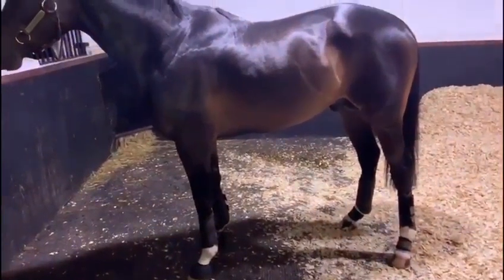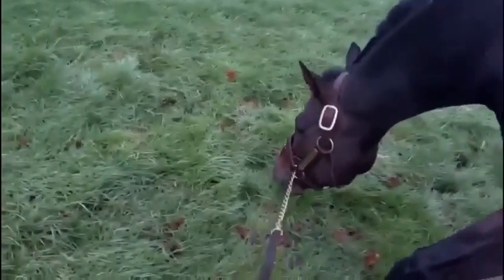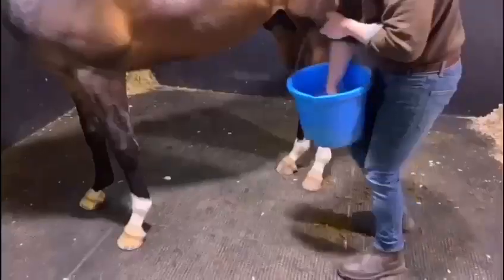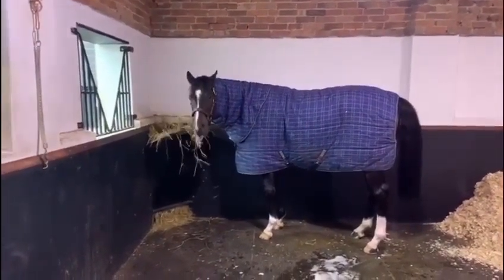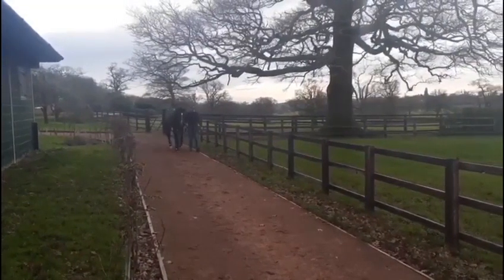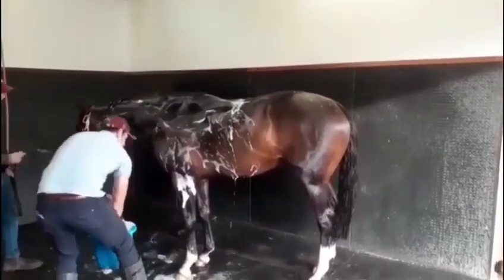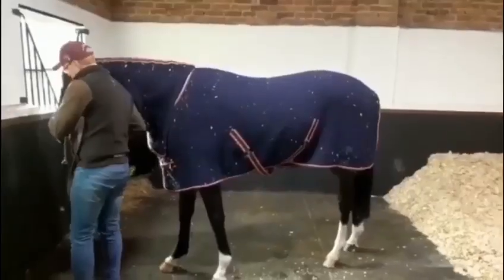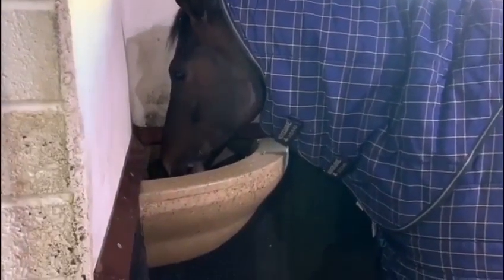A day in the new life of... KAMEKO (Tweenhills Stud)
As part of the Great British Stallion Showcase 2021 (greatbritishstallionshowcase.co.uk), we take you behind the scenes at some of Britain's stallion studs to see how the country's first season sires are settling in and visit the first crop foals of stallions that are beginning their second covering seasons.